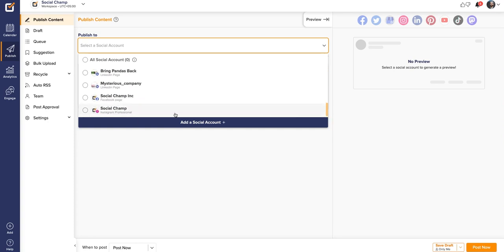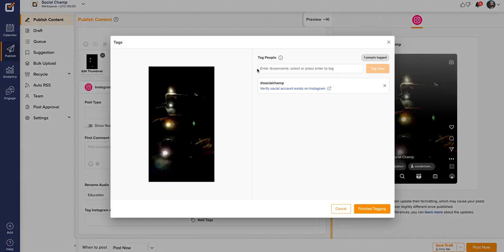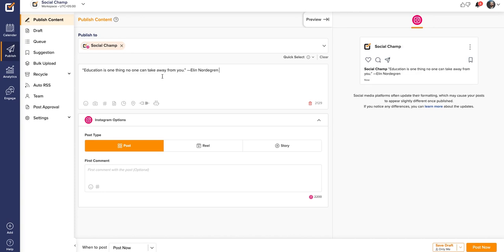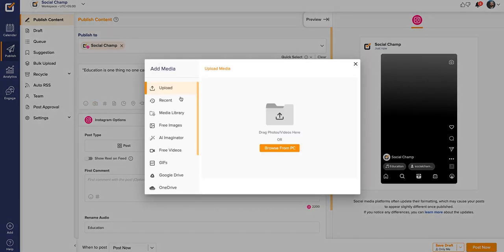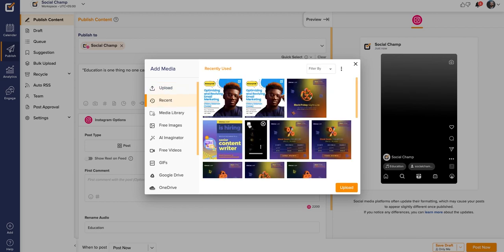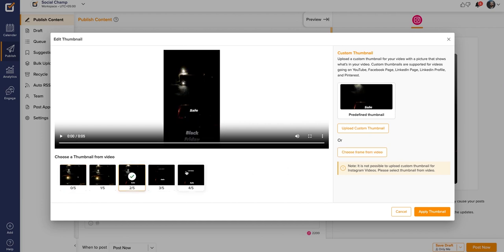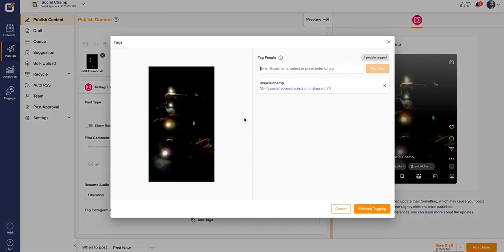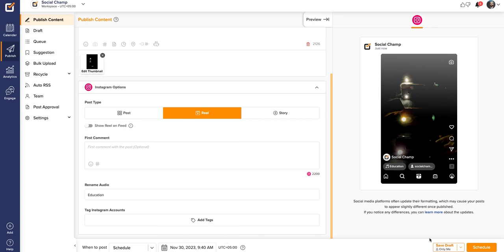Learn How to Schedule Instagram Reels Directly with Social Champ - Tutorial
In this video, we'll give you a quick tutorial on Social Champ's Instagram Reel Posting feature. From our Instagram Direct Reel scheduling tutorial, learn how you can schedule and post directly to all your Instagram professional accounts from Social Champ's platform.

Social Champ's Instagram Reels Posting enables you to schedule content with media, first comment, location, hashtags, and emojis directly from Social Champ's platform to all your Instagram business accounts without any push notifications. Instagram professional accounts are connected to a Facebook Page and authenticate through Facebook as well.

Social Champ is specially built for entrepreneurs, small businesses, agencies, marketers, influencers, and startups to facilitate all-in-one social media management.